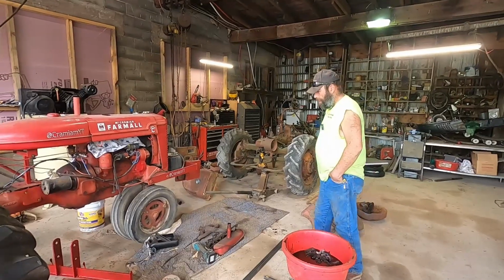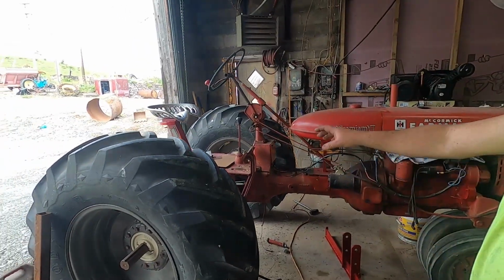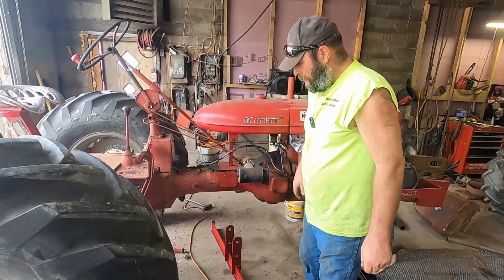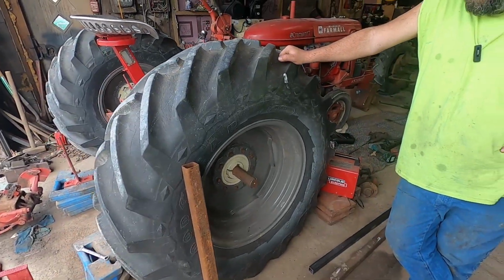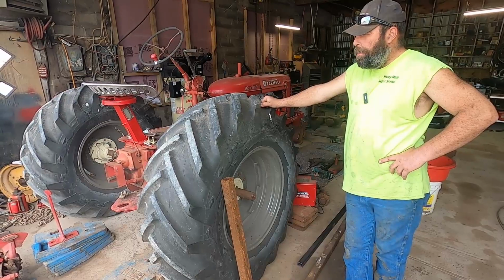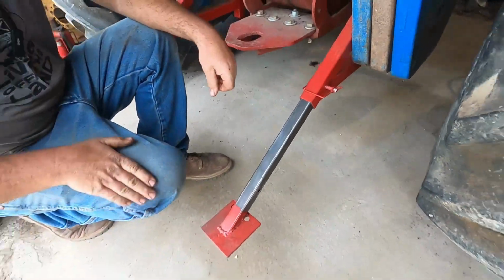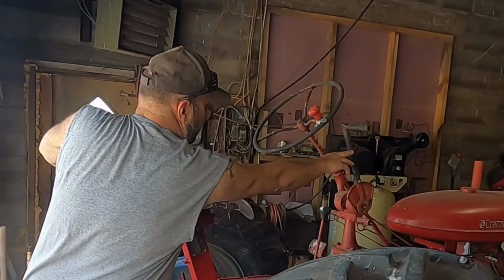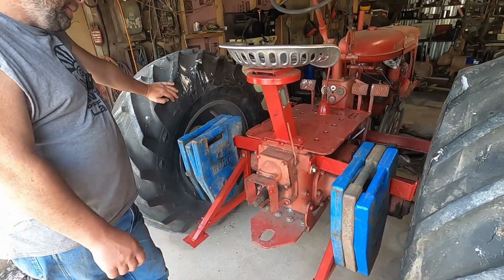Upgrading The PennyPincher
Here is my stream elements tip link if you are feeling generous